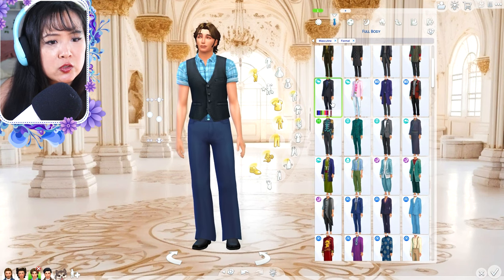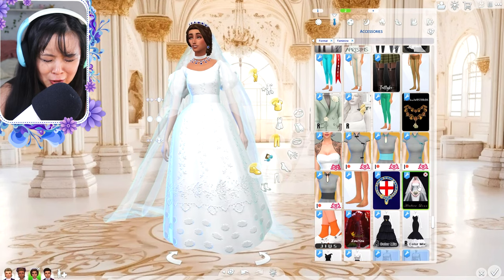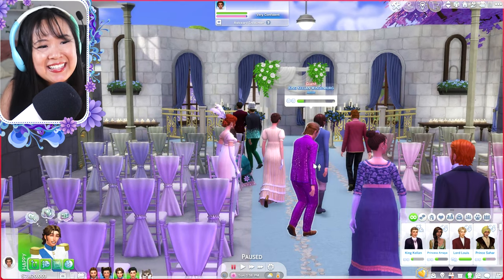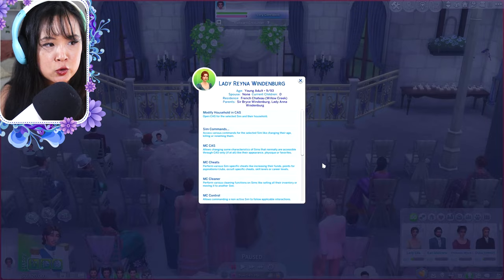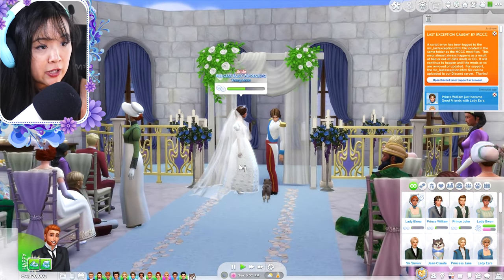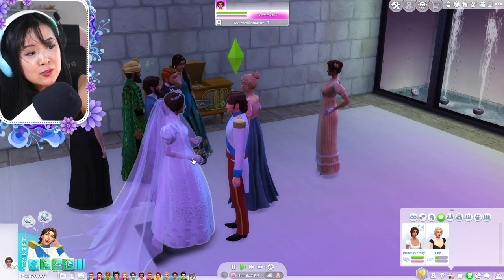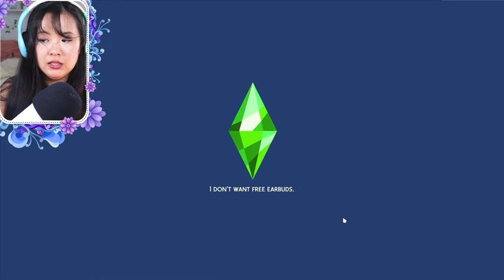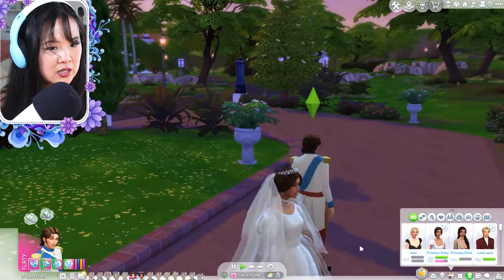First Royal Wedding... Gone Wrong | The Sims 4: Bridgerton-Inspired Royal Regency Series | Part 7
In this episode of our Bridgerton-Inspired Royal Regency Series, it’s the Royal Wedding of Willow Creek!

👑This series is a spin-off of my main Royal Family Series. If you are new to my channel and interested in watching my Royal Family Let’s Play Series, I recommend starting with this video!